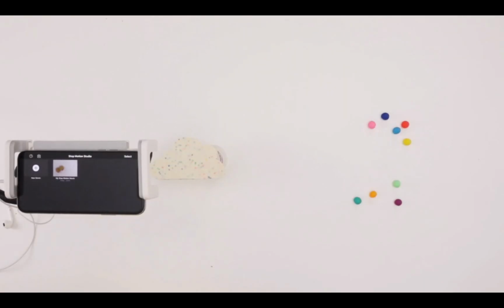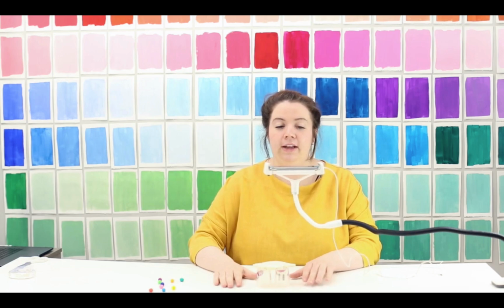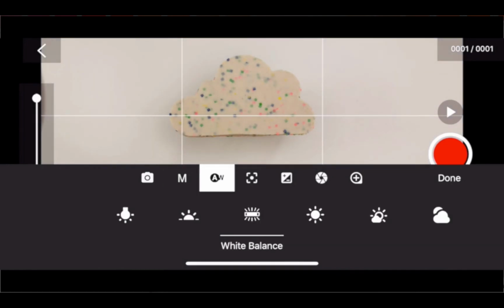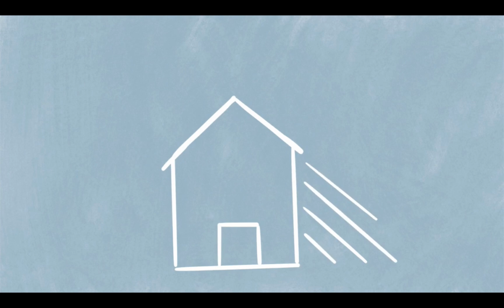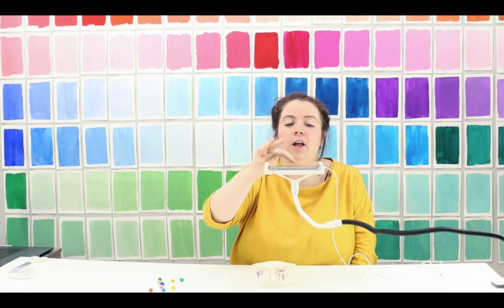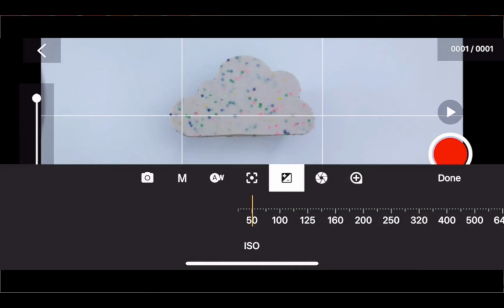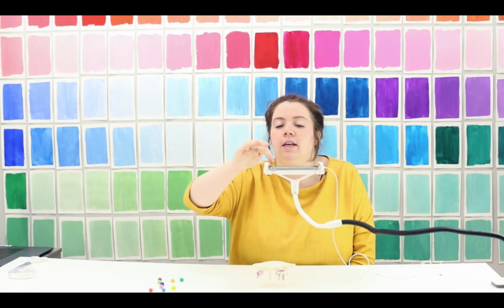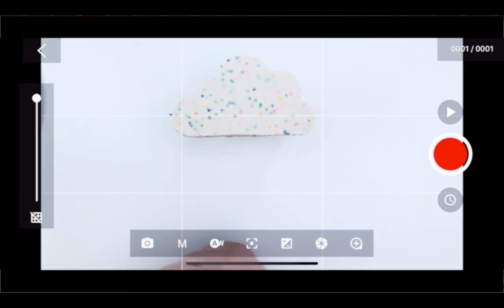Animació amb plastelina part 2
animació